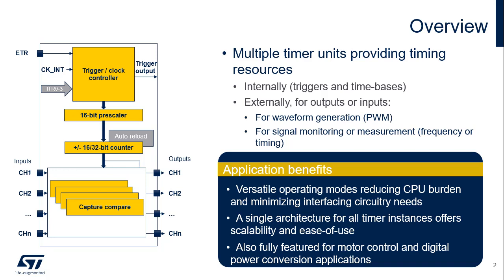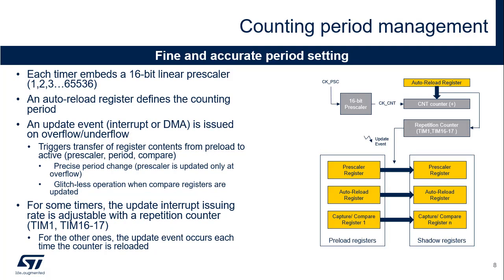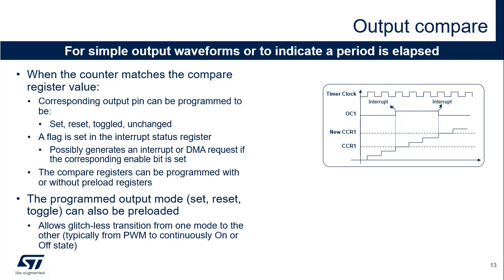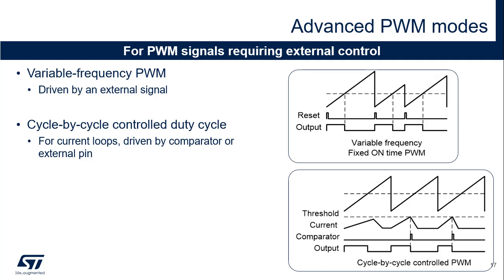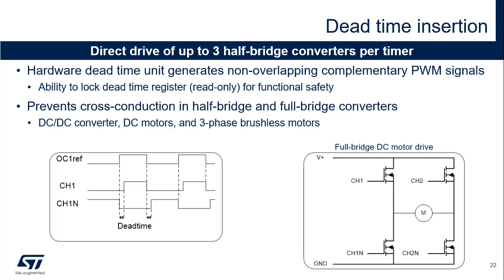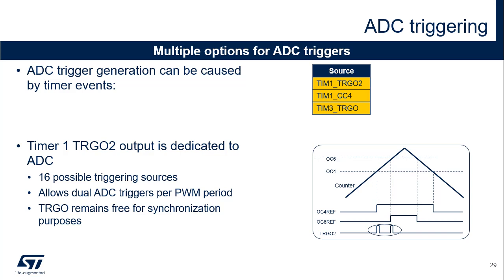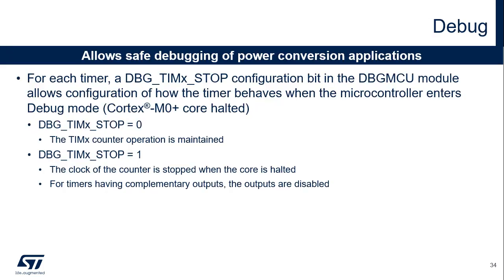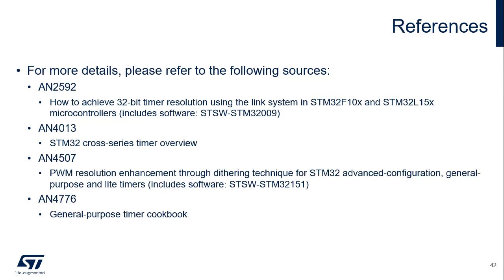STM32C0 OLT - 10. Advanced-control, general-purpose and basic timers